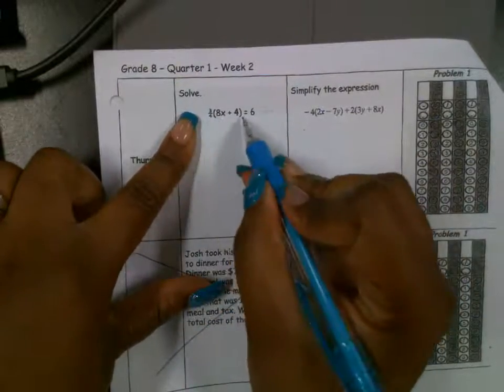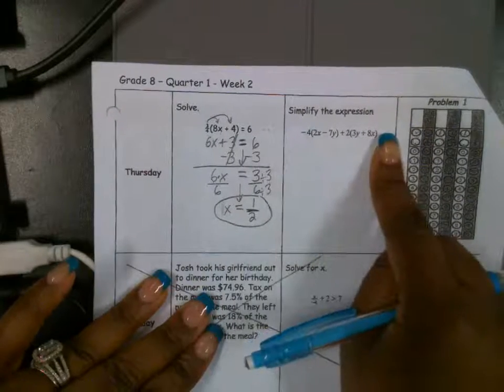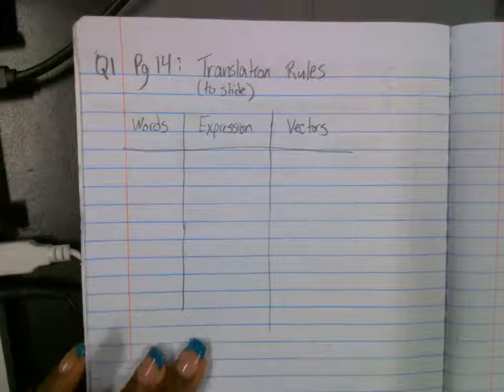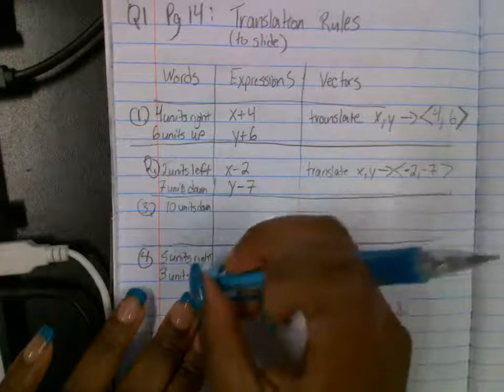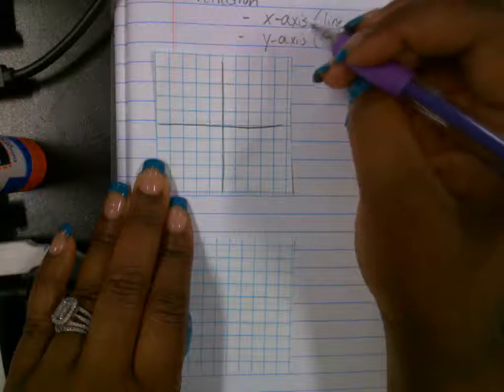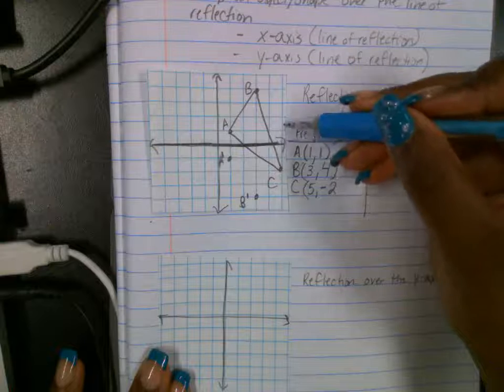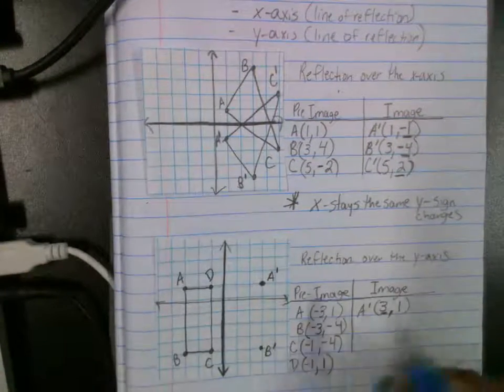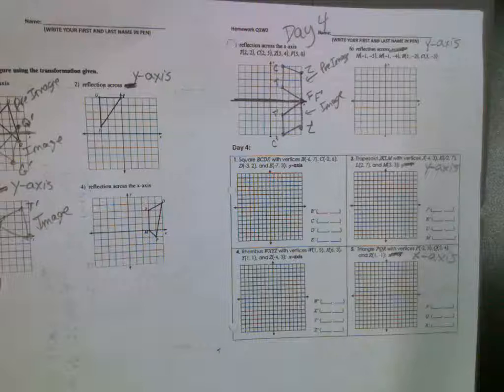Q1W2 Thursday Math8